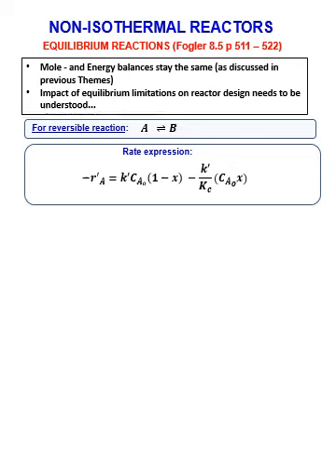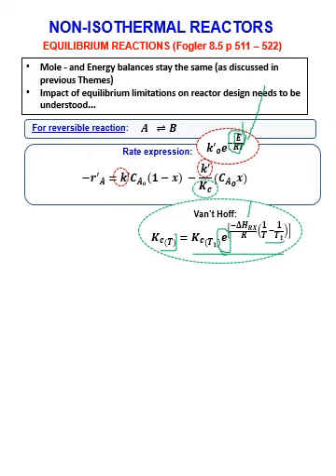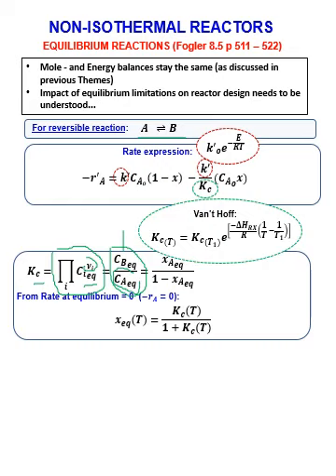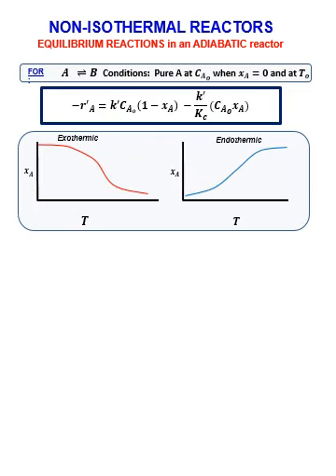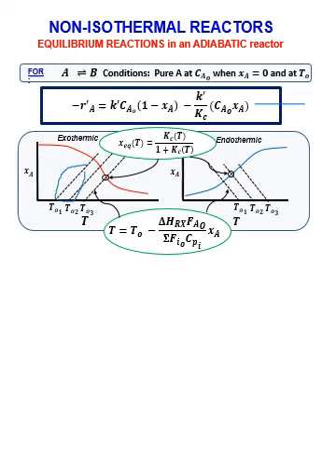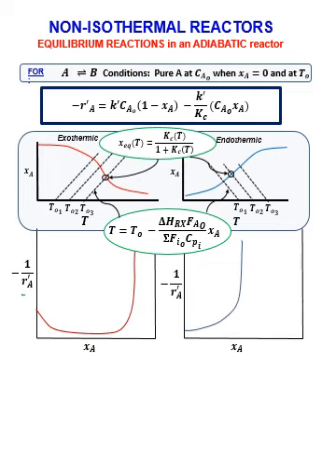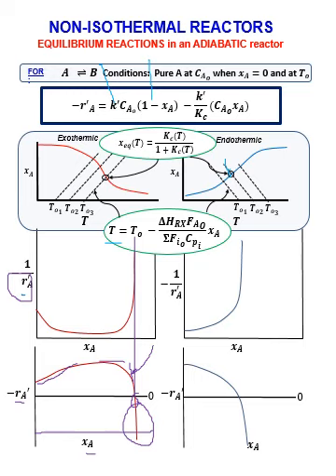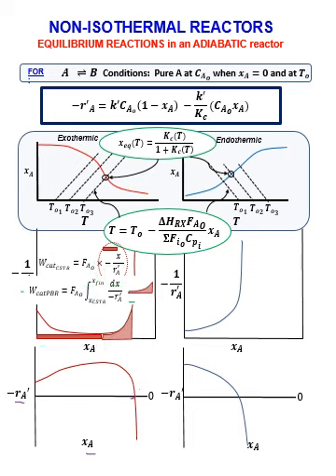NarratedSlidesTheme5 part3 reversible reactions